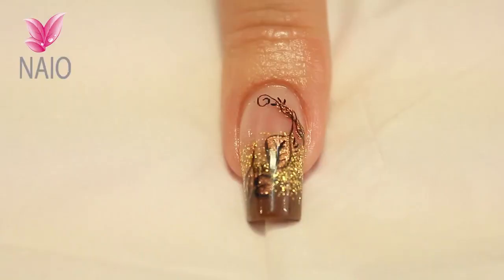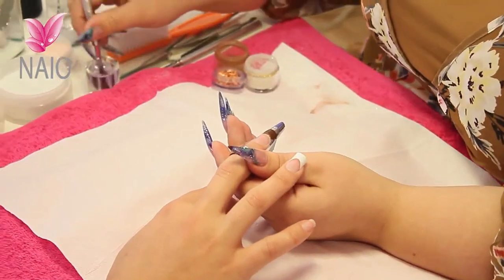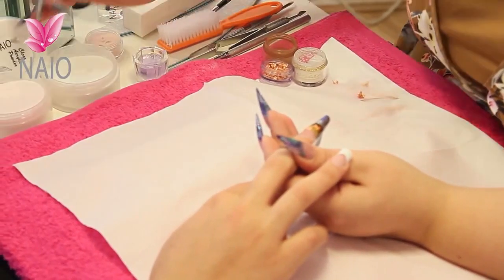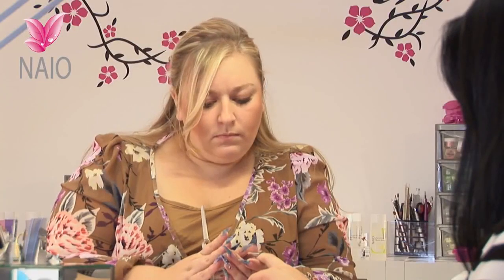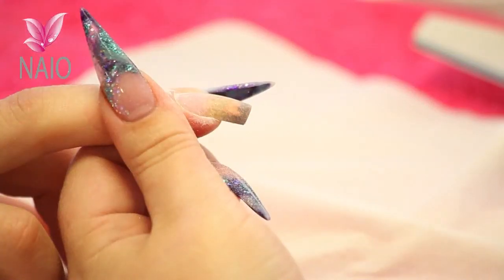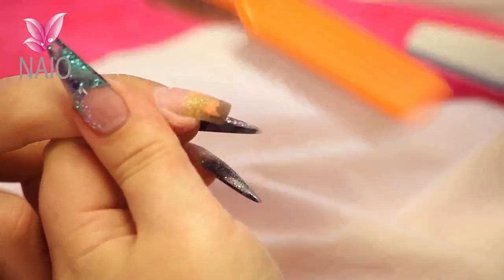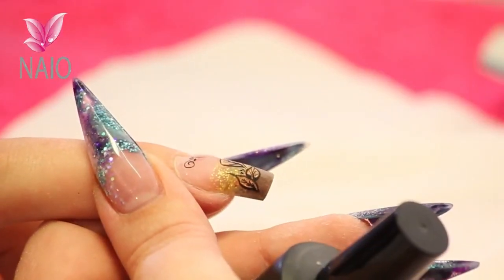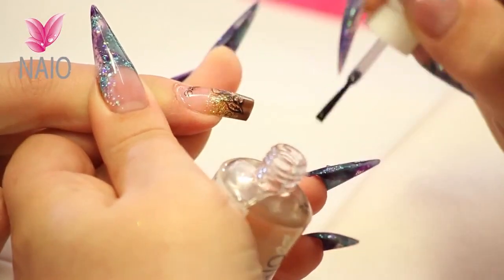Nails Manicure Autumn Copper Foil Nail Art Design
Design